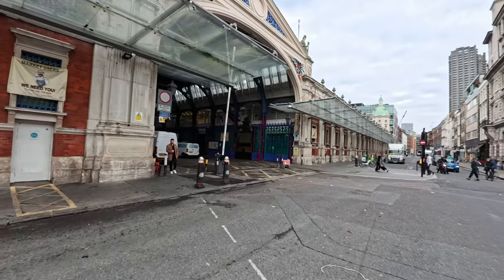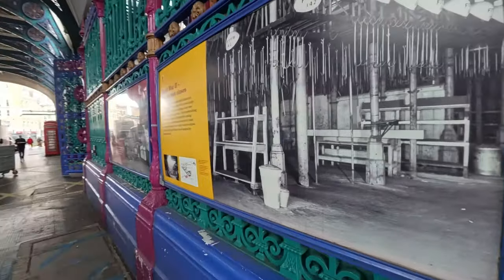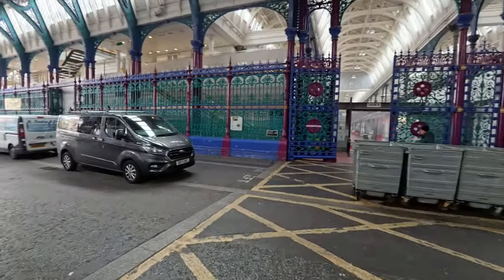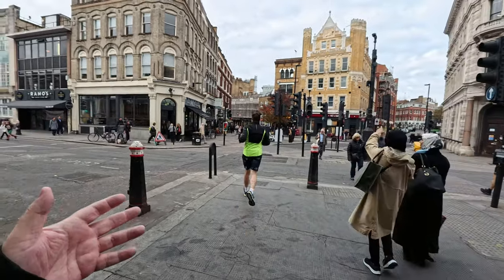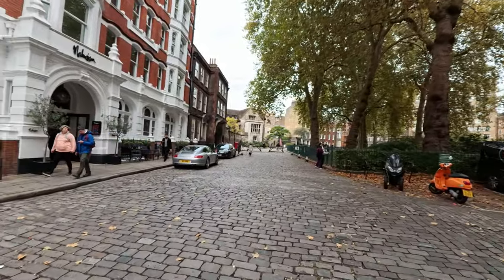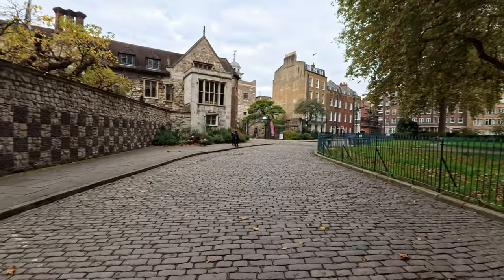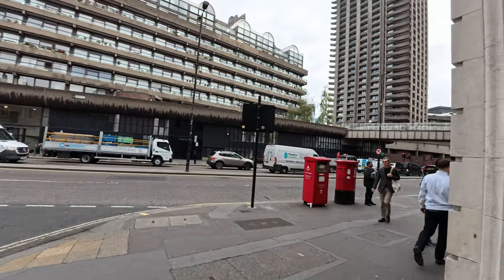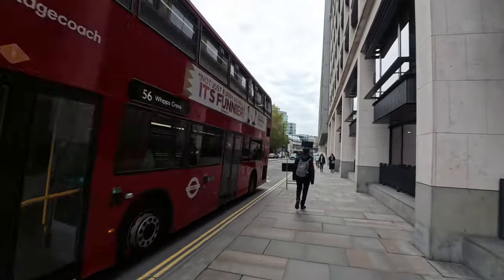Uncovering Hidden Gems: Smithfield Market Tour Part 2 - Let's Dive In!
Historic weekday market with stalls selling meats, poultry & provisions such as oils & cheese.

I enjoy walking around my area with my Yorkshire terrier Yorkie Lucy with my action camera love taking videos and having walkabouts.
I live locally around London City Airport Tate and Lyle sugar factory and the Woolwich ferry.
I'm looking forward for expanding my Horizons abroad and at home I suffer with diabetes and it's a battle keeping myself fit.
I have a e-bike with a basket in front so Yorkie Lucy my Yorkshire terrier can come for an adventure with me,

Lumix camera FZ72
Sony A5100

 My Electric Bike.
FAFREES FF20 POLAR TWIN BATTERY E-BIKE CRUISER